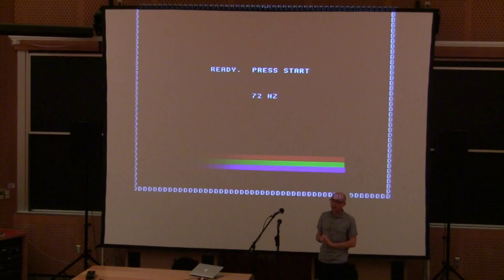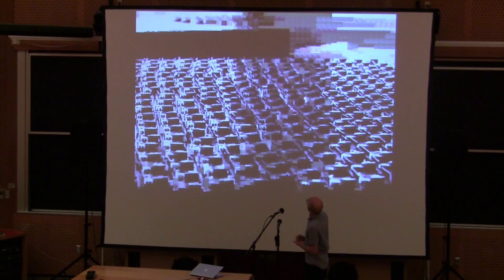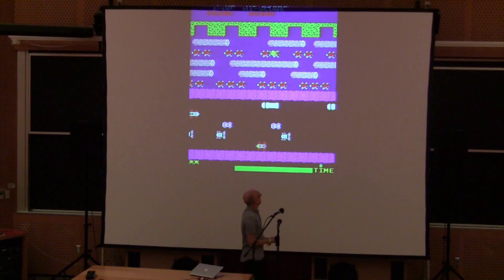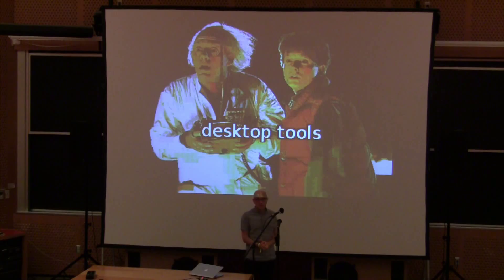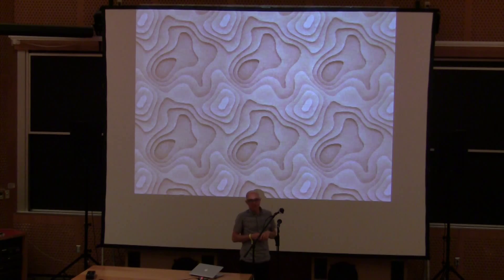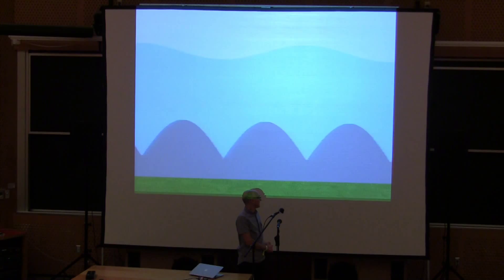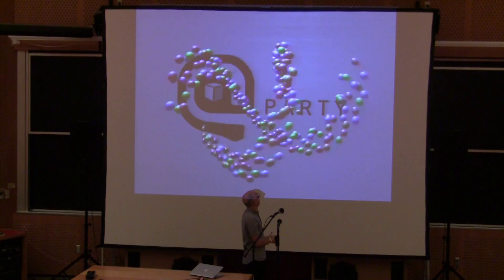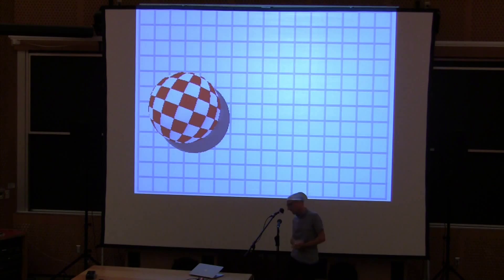James Bowman: Developing with the Gameduino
This talk was given at @party 2013.  For photos and other post-party information, visit @party's Post-Party Links 2013